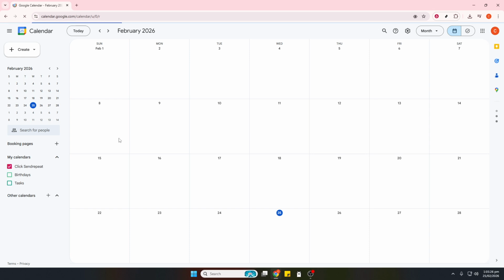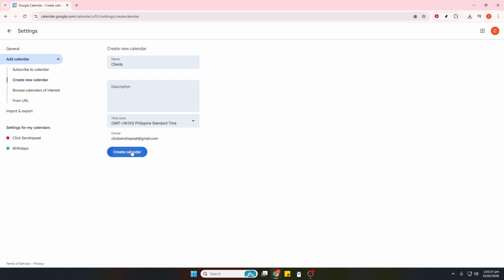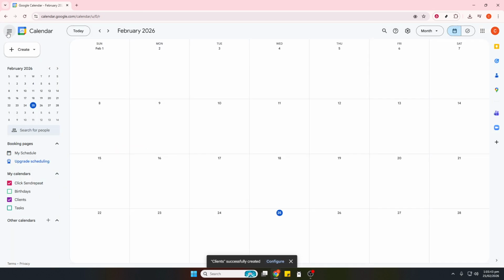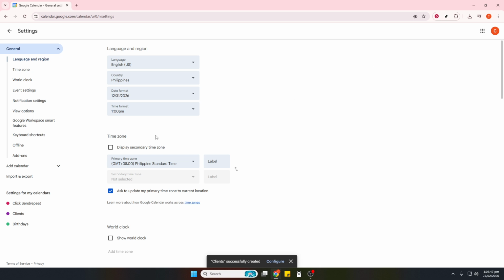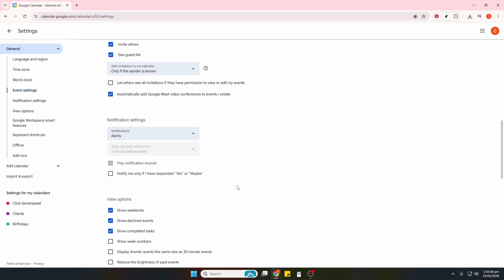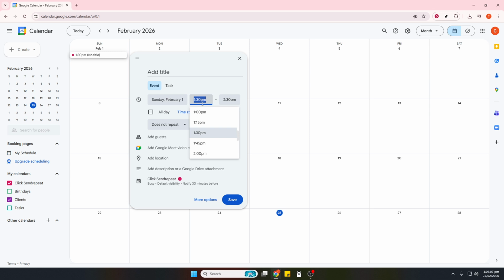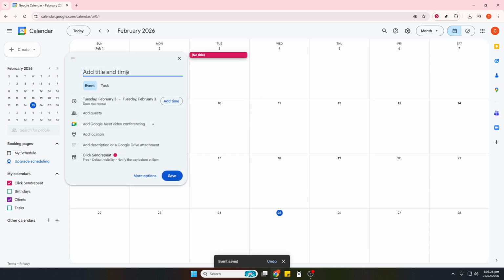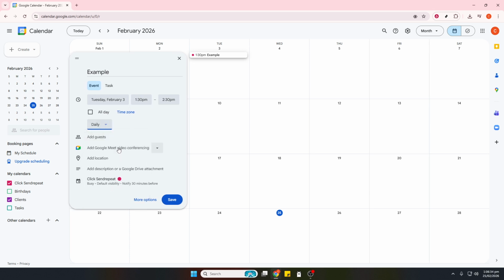How To Best Time Block On Google Calendar For Productivity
Reclaim 10+ Hours a Week! 🚀 Ultimate Google Calendar Time Blocking Guide (2026)

Is your calendar just a list of other people's meetings? In 2026, if you aren't time blocking, you aren't in control. In this updated masterclass, I’m showing you the exact "Intentional Calendar" system I use to crush my goals without the burnout.